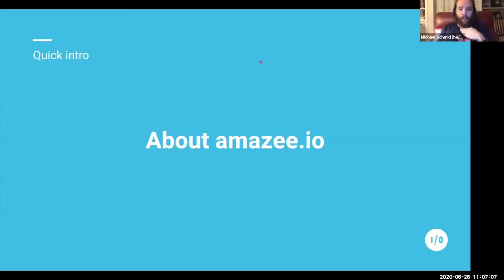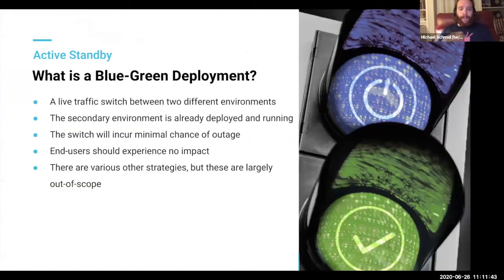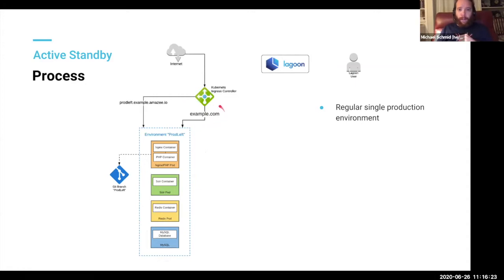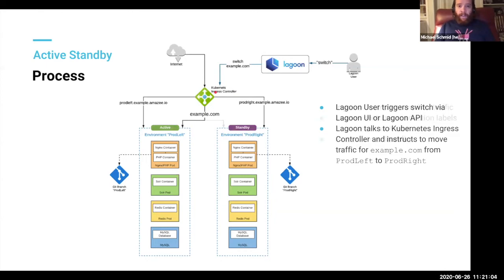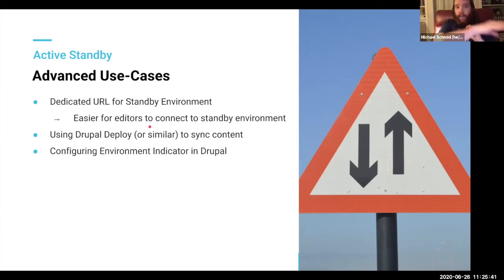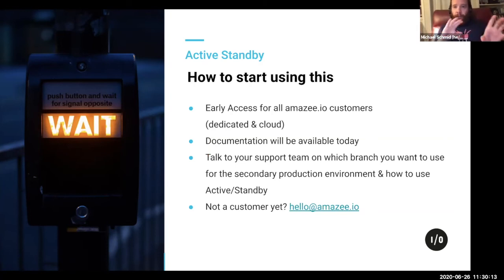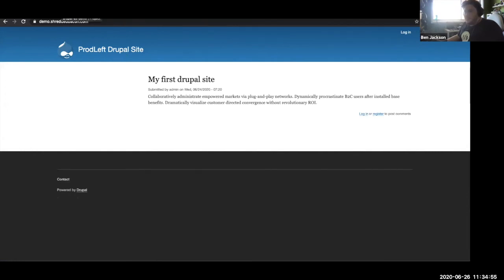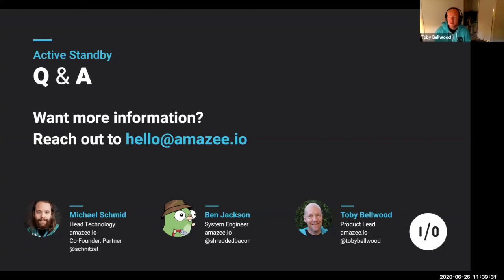How to run Blue Green Deployments with Active/Standby on Lagoon / DrupalCon Global 2020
Open source hosting platform, Lagoon, has rolled out functionality to enable a blue-green deployment strategy for our hosted sites, which we are calling Active/Standby. In this webinar, we explain how to enable a site for Active/Standby, explain what the differences are between the environments, and run through the process of promoting a Standby site to Active.